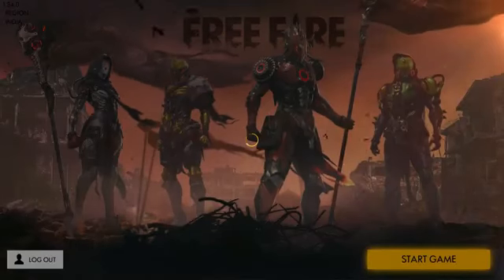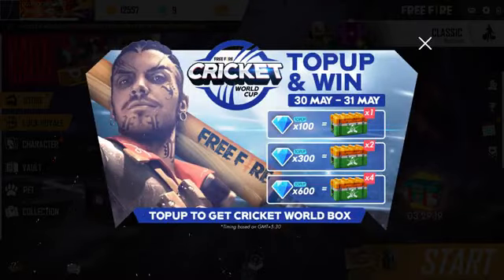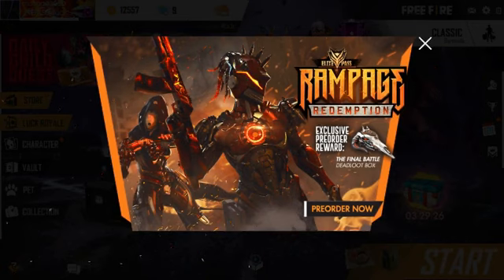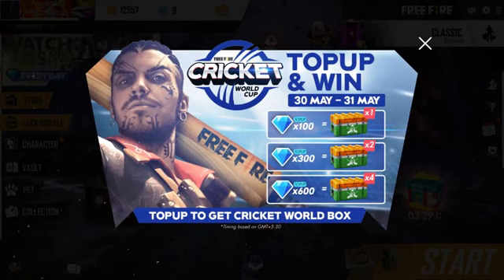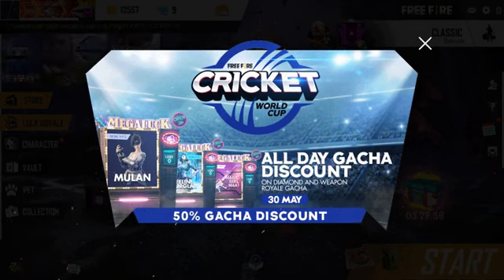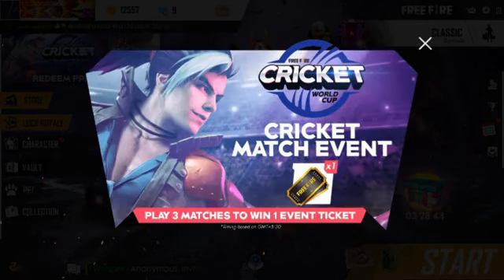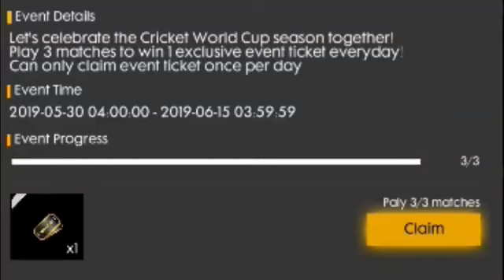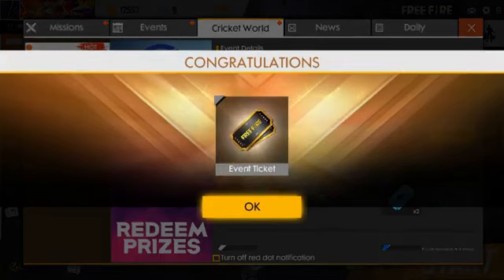Munna Bhai gaming first video about events skull mask event OP level video